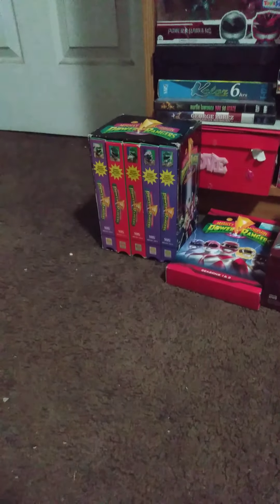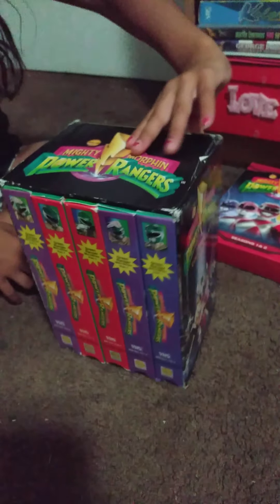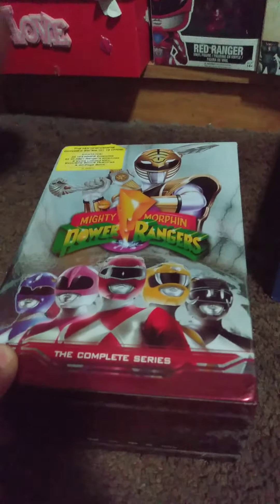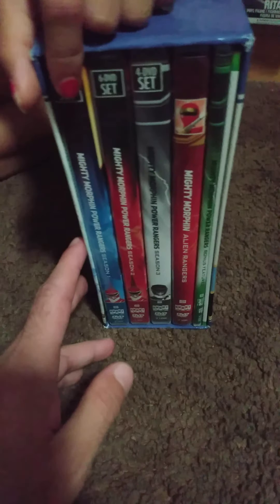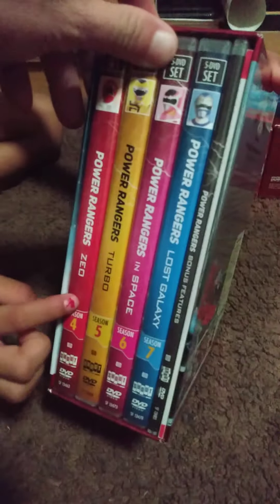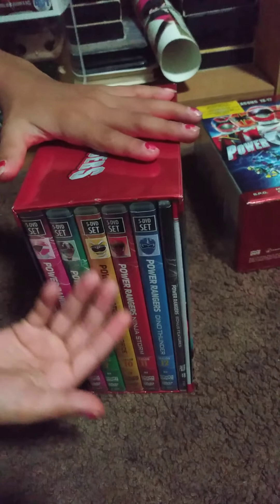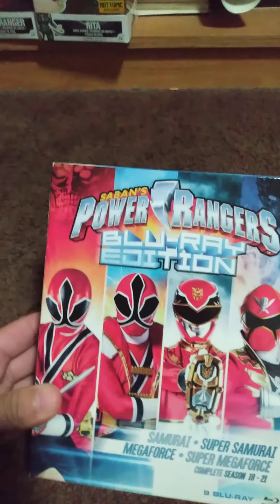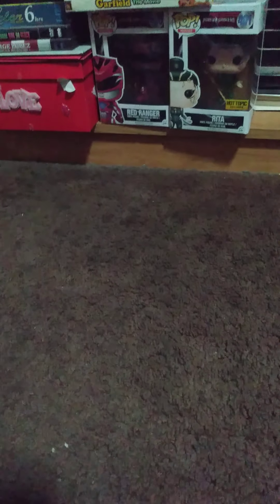a update video of all my power rangers dvd box sets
for kids and young adults